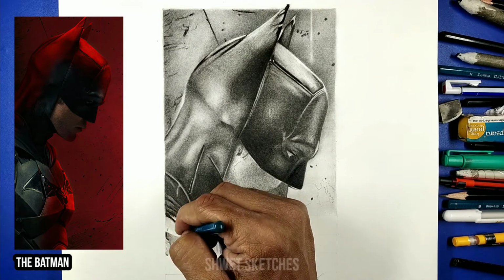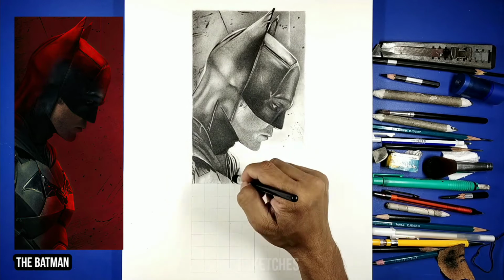How To Draw The Batman 2022 Step By Step | P3 | Shwet Sketches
🌟 This Is My Tutorial Of Drawing The Batman

🌟 Batman ventures into Gotham City's underworld when a sadistic killer leaves behind a trail of cryptic clues. As the evidence begins to lead closer to home and the scale of the perpetrator's plans become clear, he must forge new relationships, unmask the culprit and bring justice to the abuse of power and corruption that has long plagued the metropolis.

1. Techinques To Be Used To Make Portrait
  1.1 perspective use
  1.2 making basic shapes
  1.3 grid method
  1.4 triangular grid technique
  1.5 guidelines
  1.6 facial proportions

1. how to draw face & Outlining
   1.1 drawing tools are important
   1.2 shapes of noses eyes and every part of face
   1.3 distance between 2 eyes , size of nose
   1.4 realistic shading

2. how to draw realistic hair & head
    4.1 base head
    4.2 shape of hairs and direction
    4.3 start with lighter value of hairs
    4.4 add more darker values

3. how to draw eyes
   3.1 make outline of eyes and make some highlights
   3.2 start with making center of eyes darker ( pupil )
   3.3 iris or outside part of pupil
   3.4 make small line on iris as you from picture
   3.5 blend and shade using tools like blending stumps or brush
   3.6 shade and make eyebrows

4. how to draw nose
   4.1 make outlines
   4.2 shade side parts of nose
   4.3 make nostrils as you see from picture
   4.4 shade & blend nostrils and parts of nose

5. how to make lips
   5.1 make outlines of lips
   5.2 length and height is important
   5.3 shade base layer with lighter pencil like H
   5.4 make stright lines as you see from picture
   5.5 increase more and more darker values

👉 Graphite Pencil
👉 Charcoal pencil
👉 Drawing book i use
👉 Rubber i use :- Mono Zero
electric erazer
👉 Budget tripod
👉 High quality tripod

About Me

Its's SP & I'm A Portrait Artist 😎

batman 2022
batman
how to draw batman 2022
how to draw batman
the batman
the batman 2022
drawing batman 2022
how to draw batman step by step
how to draw batman easy
drawing batman
batman 2021
how to draw the batman 2022
drawing batman 2021
drawing batman step by step
how to make batman drawing step by step
batman drawing easy step by step
batman mask drawing step by step
batman drawing
how to draw the batman
easy drawing batman
batman drawing
drawing batman
draw batman
the batman drawing
drawing the batman
easy drawing batman
drawing batman easy
easy drawing
the batman
drawing batman robert pattinson
batman drawing real
easy batman drawing
batman drawing easy
batman 3d drawing